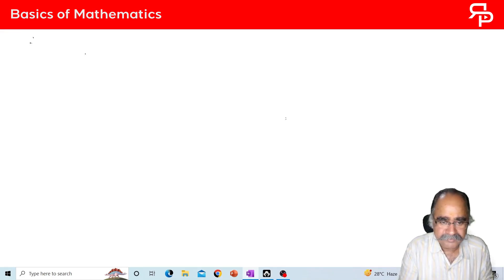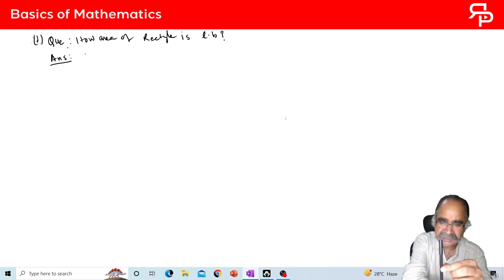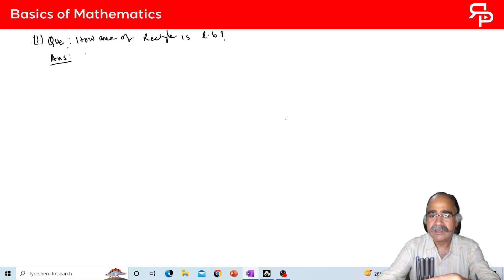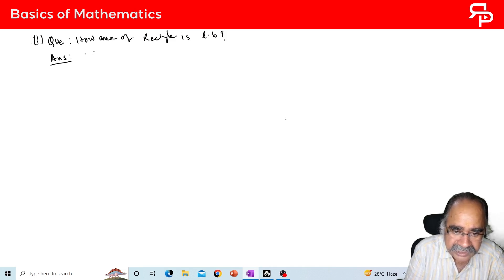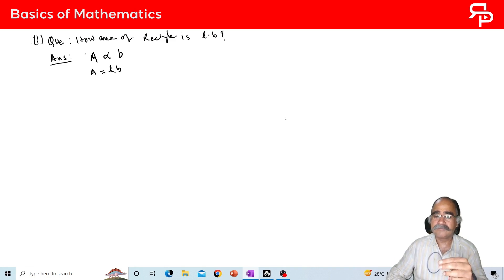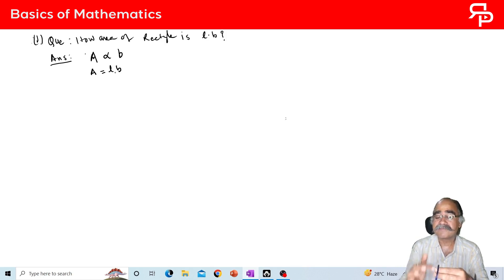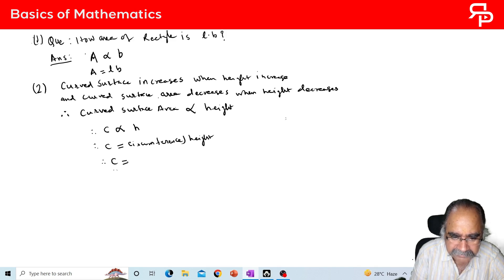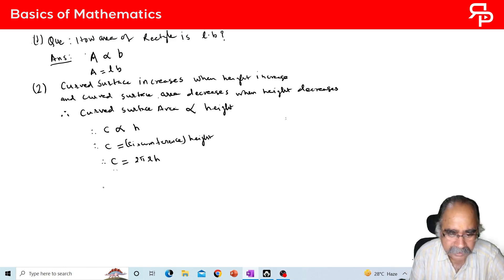Basics of Mathematics | Prof. R. P. Singh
let's learn Basics of mathematics, for standard XIth students.